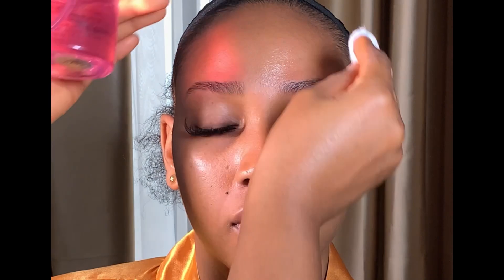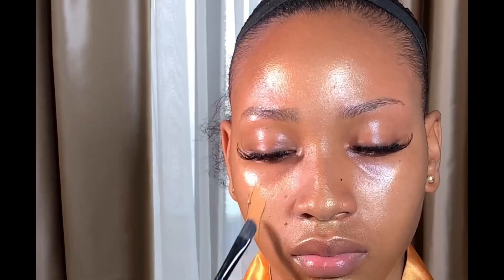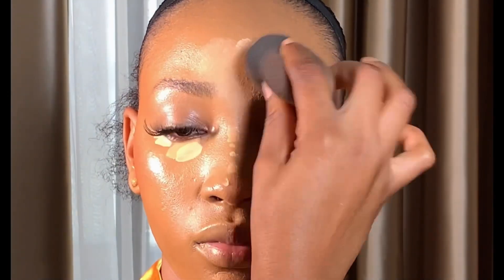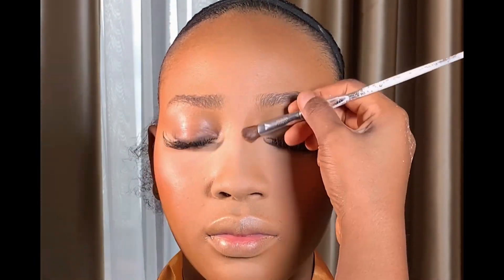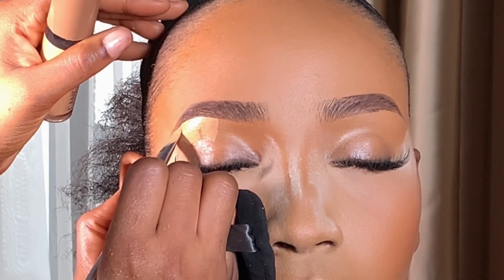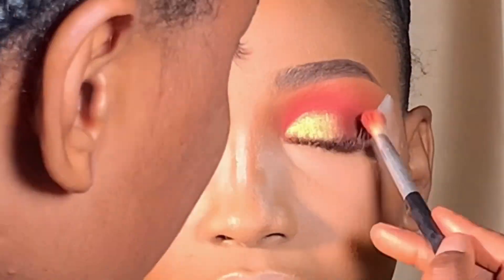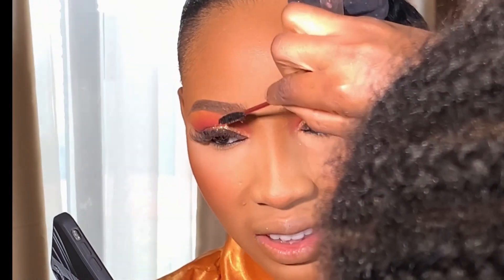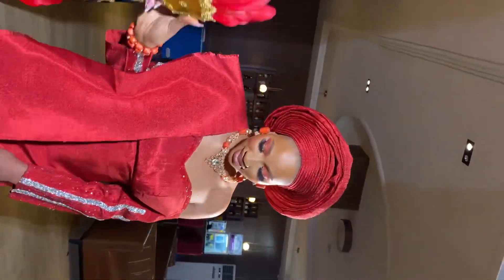Tips & Tricks on how to achieve a long lasting makeup a For beginners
Facebook: ENWEREM Cynthia Ugochinyere

Products used!

Moisturizer -Cetaphi
Primer-Gentle dove  matifying face primer
Fix spray -  kiss beauty makeup fix
Foundation- Flawless half cast
 concealer -flawless ivy in the shade creamy ivory & la girl creamy  biege

Setting powder -, Merak in the shade ginger
Cream Contour-zikel foundation 020

 powder palette -Adventure oil control powder palette

Blush :Tara

Highlighter -Nubanbeauty
Eye base -Concealer

Eyeshadow -Blossom eyeshadow palette

Mascara - Zaron lightening mascara
Lipstick- Nubanbeauty & blossom lip palette
Seal it soo pro